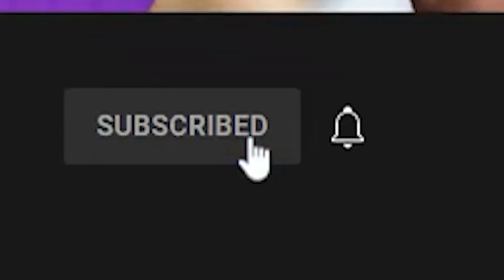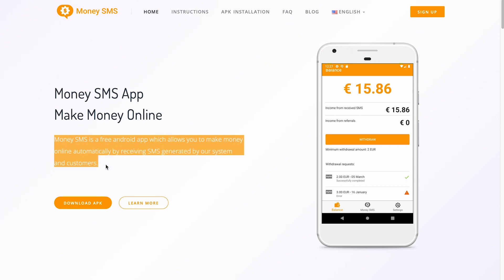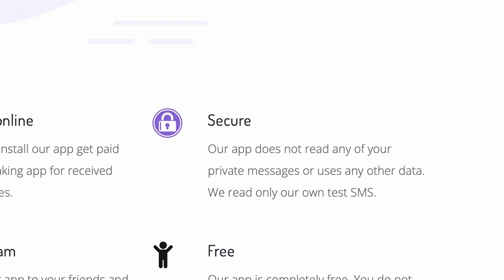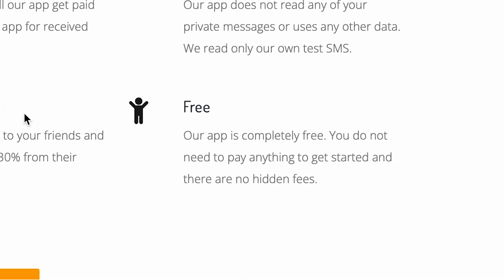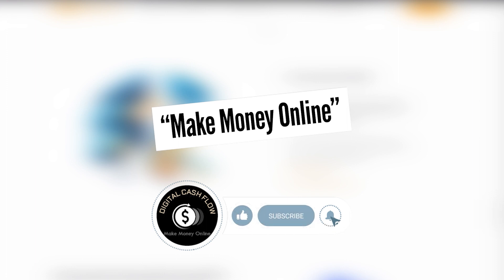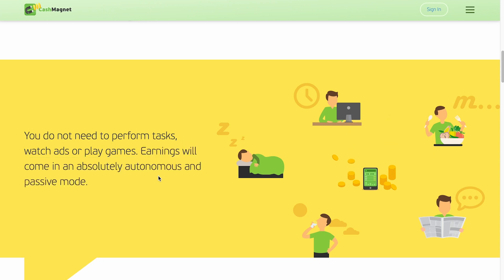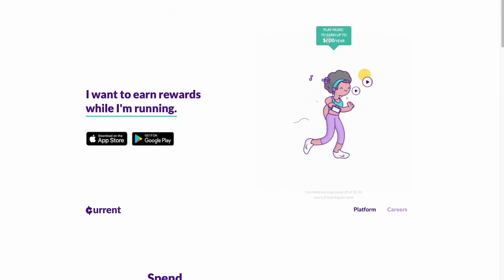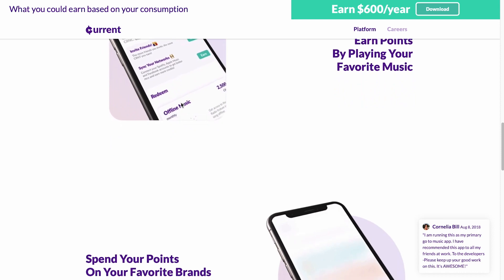How to make money FAST for FREE up to $600! | Make Money Online 2024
FREE WAY TO MAKE MONEY ONLINE!

It is no longer necessary to work really hard to achieve success in this day and age. We'll discuss how to make $600 every day in this video. What's better than making $600 a day is making it on the internet. There are a variety of methods to make money online and be successful at it. Knowledge, they say, is power, and you can achieve success with the appropriate type of knowledge. We can utilize software that is completely free and simple to use. You don't need to be computer smart or have any special skills to do this, and you don't need to know how to code to make it work. Before we get started and I lay out the instructions for you, I have another incredible offer for you. I'm going to show you how I make a thousand dollars every day in the same way I do.

Digital Cash Flow can help you realize your goals by showing you how to generate money online with step-by-step instructions on how to make money from home on this channel. It will also show you the most up-to-date financial advice as well as how to make money online using in-depth ideas and approaches. Inspired by Finance Girl, TheProdigy, and Branson Tay.